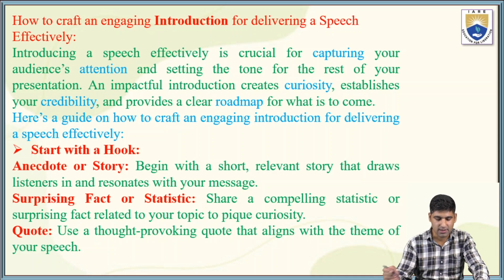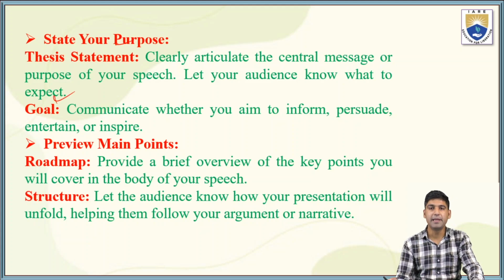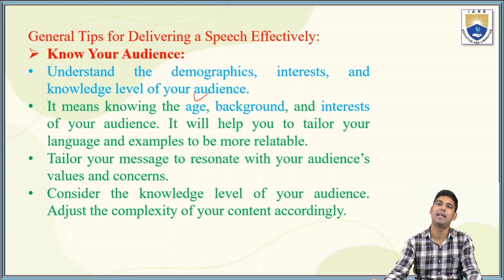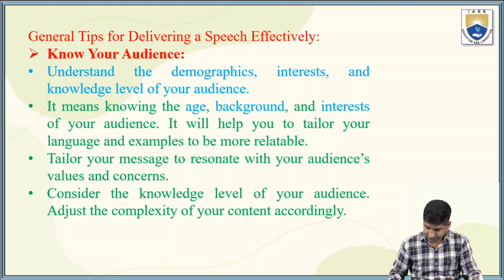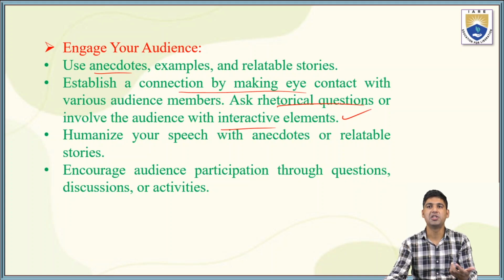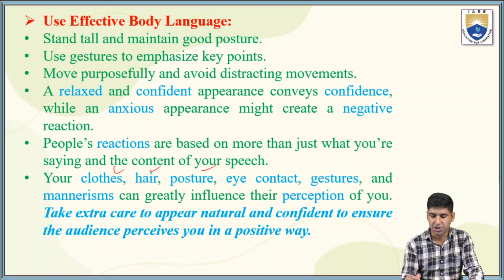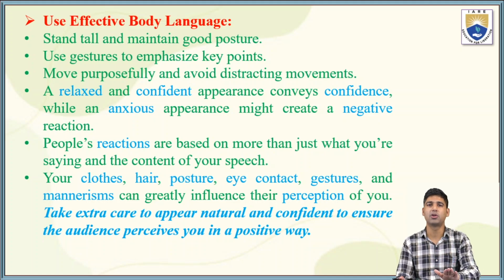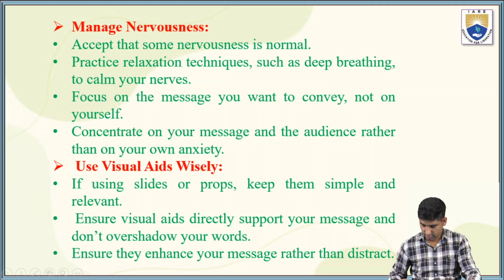Delivering Speech Effectively by Dr. Shuaib Mohammad Bhat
Delivering Speech Effectively by Dr. Shuaib Mohammad Bhat | IARE

Telangana, India.